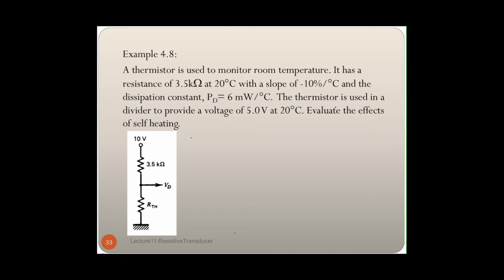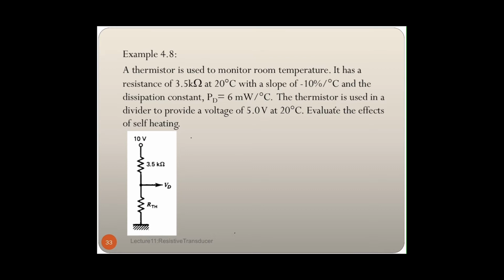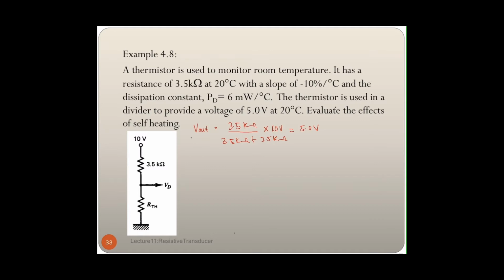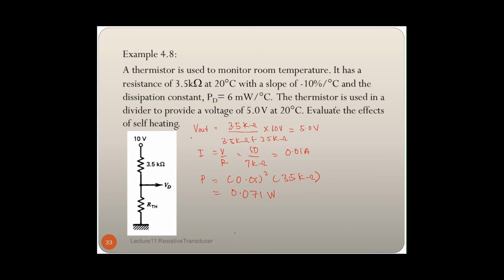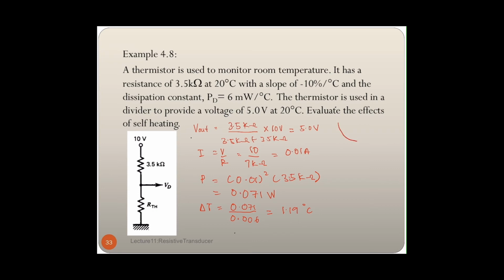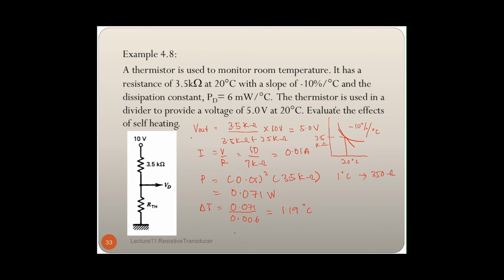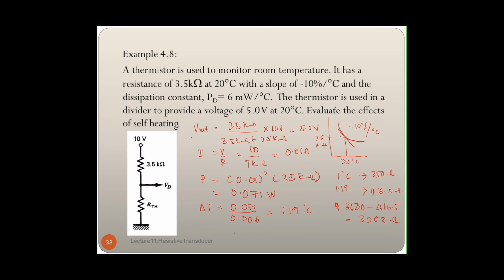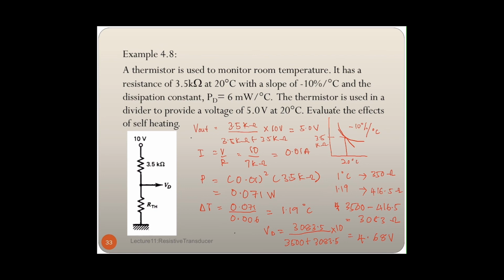Example 2 ( thermistor)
This example illustrate the concept in thermistor